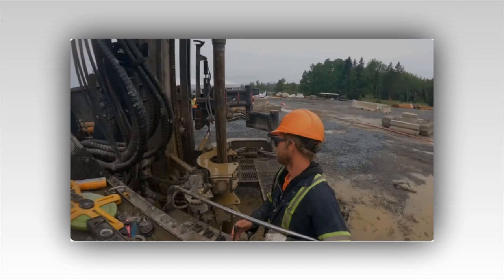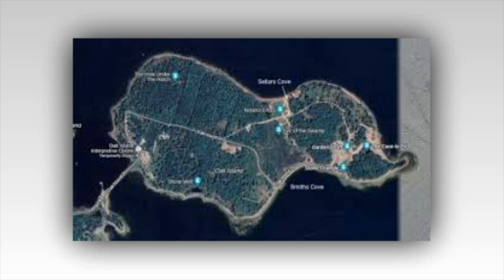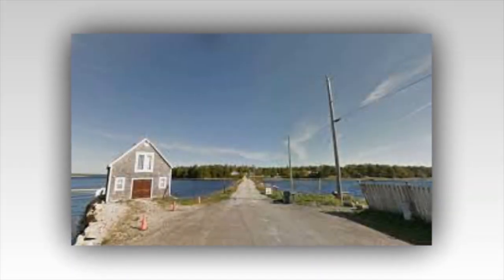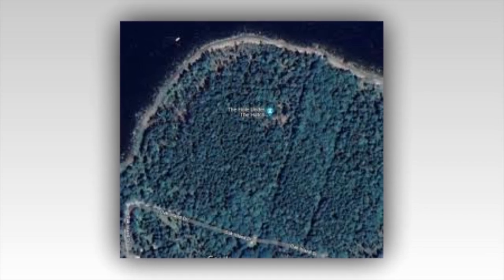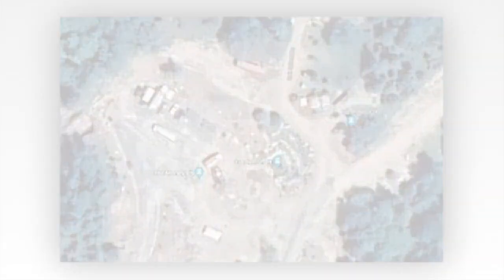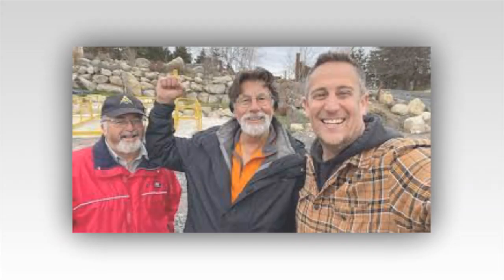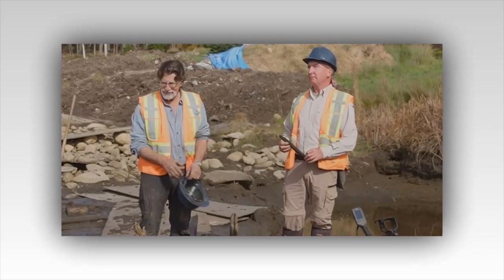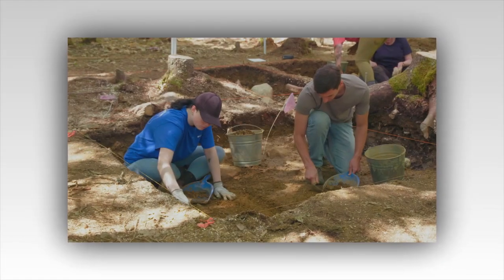OMG Shocking ! Hot Update : Groundbreaking Findings on Oak Island with Muon Technology.